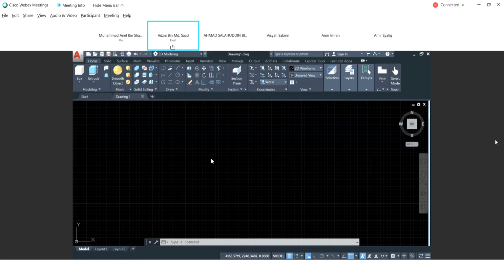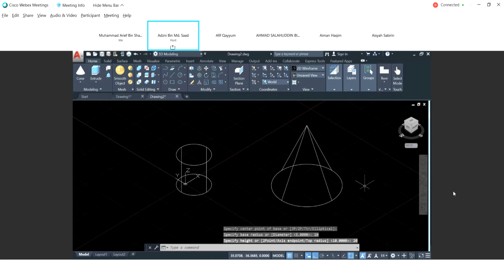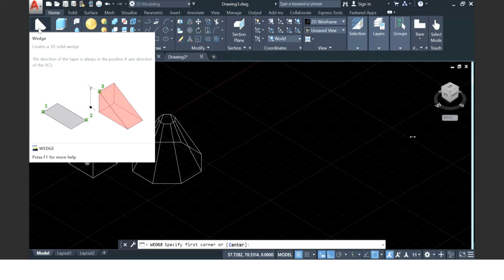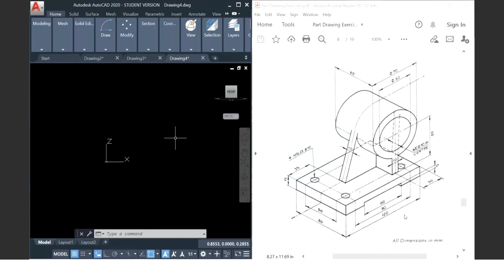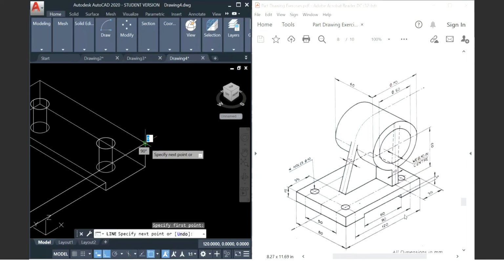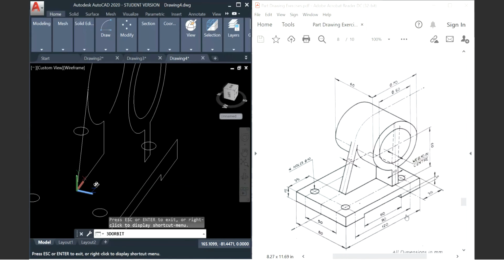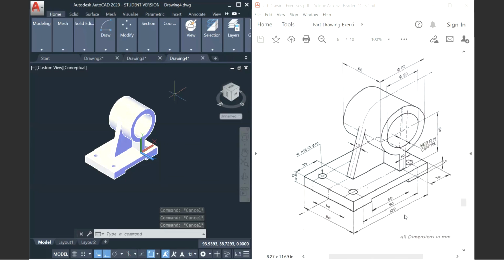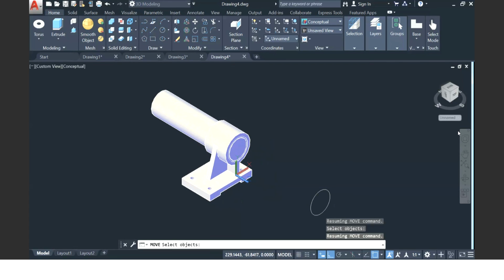Cisco Webex Meetings 2021 06 01 20 05 48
Engineering graphics(6/1/2021)
3D
Sir Adzni